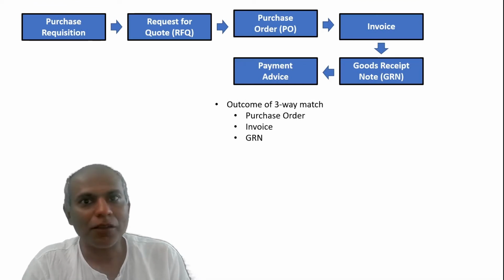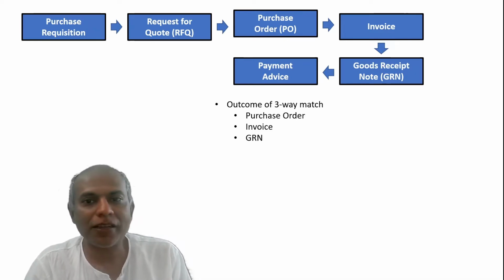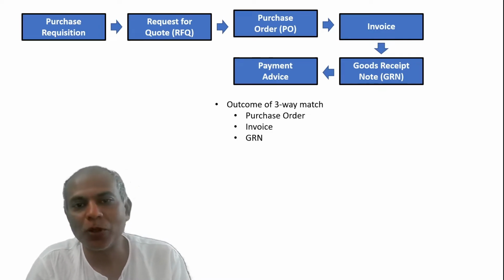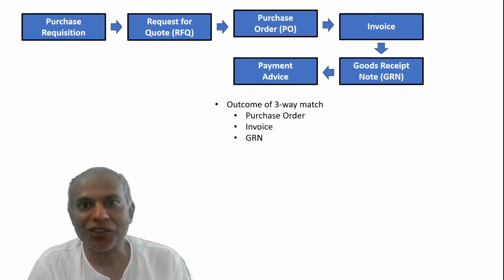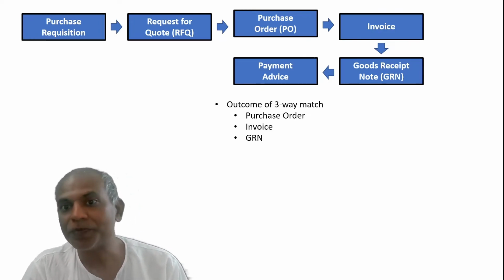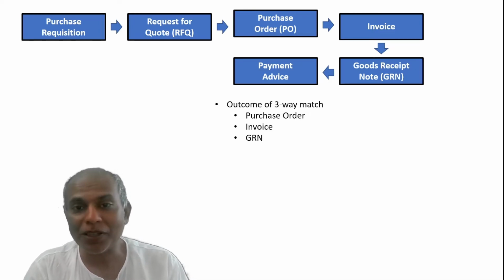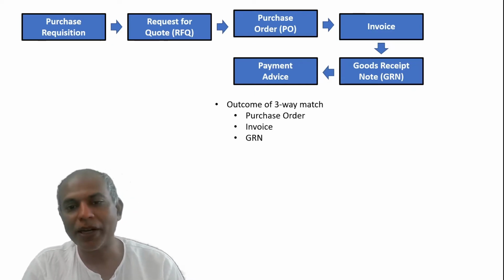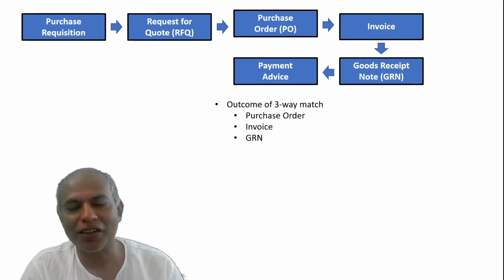Procure to Pay (P2P) – Step 6: Three-Way Match & Supplier Payment Explained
This video explains the final step of the Procure to Pay (P2P) process — Three-Way Matching and Supplier Payment.

You’ll learn how accounts payable teams match the Purchase Order (PO), Goods Receipt Note (GRN), and Supplier Invoice to authorize payments, and why this step is critical to prevent errors, duplicate payments, and fraud.

Topics covered in this video:
• What three-way matching is and why it is required
• Role of accounts payable in the P2P process
• Common discrepancies between PO, invoice, and GRN
• How weak controls lead to payment delays and fraud
• Importance of automation in accounts payable
• How strong P2P processes improve supplier relationships

This video completes the Procure to Pay (P2P) Explained series and provides a full end-to-end understanding of the P2P process, from requisition to payment.

📌 This is Video 7 (Final Video) in the Procure to Pay (P2P) Explained playlist.